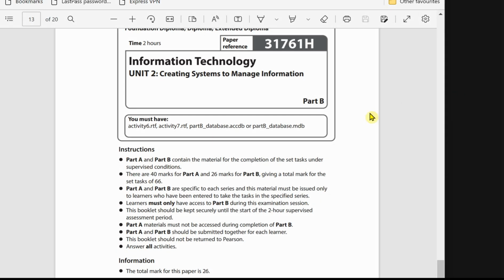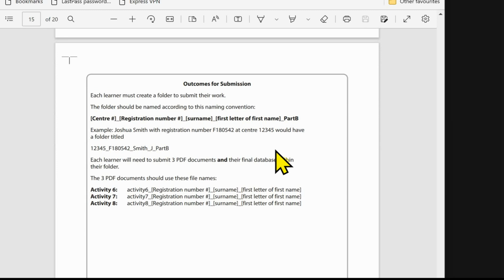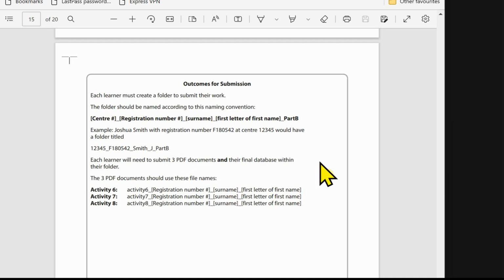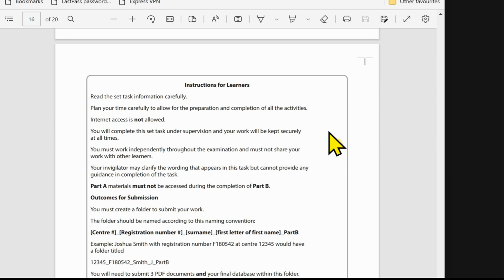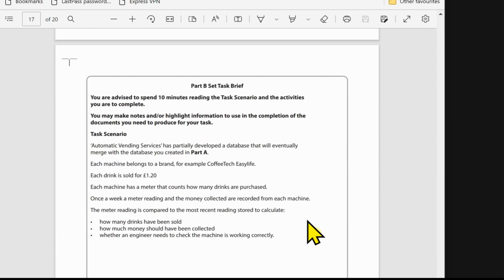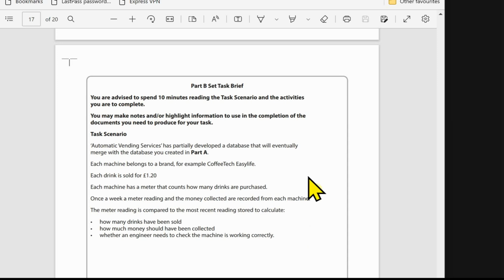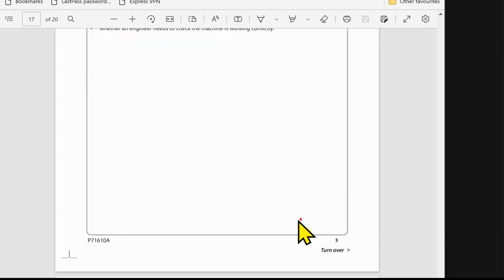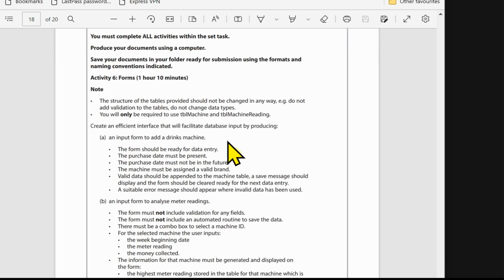11 BTEC Level 3 Information Technology Unit 2 CSMI June 2022 Part B Intro Auto Vending Services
Introduction Part B June 2022 Paper.  This video covers a brief introduction to Part B.